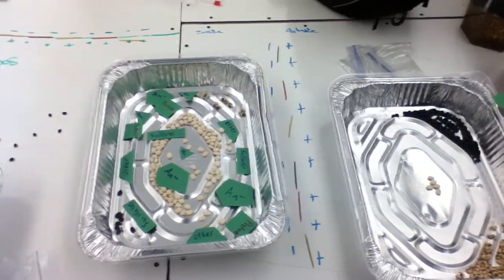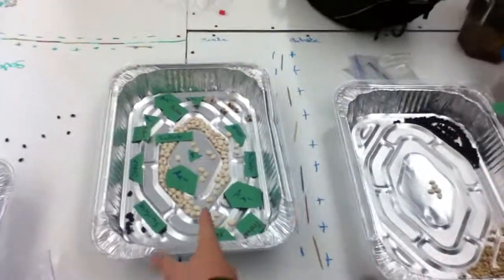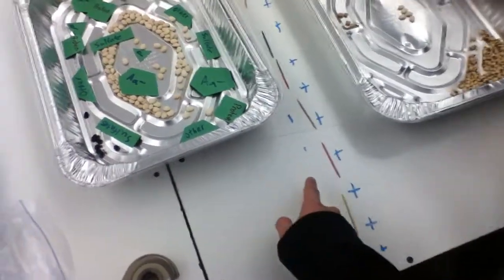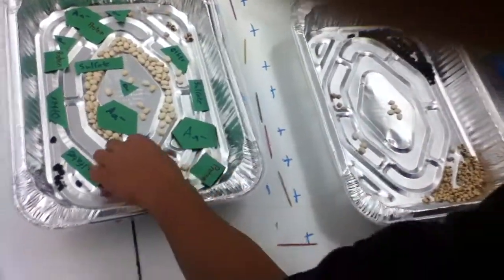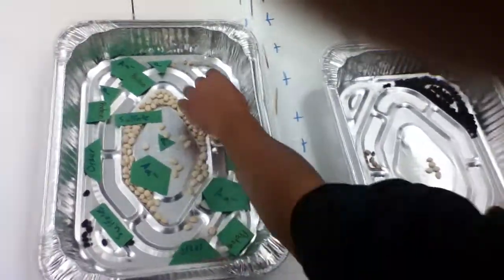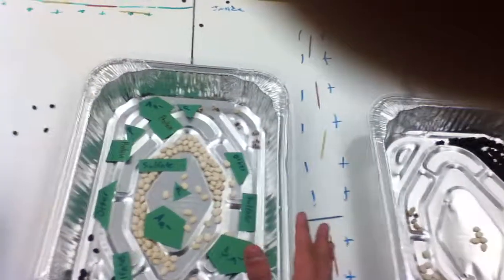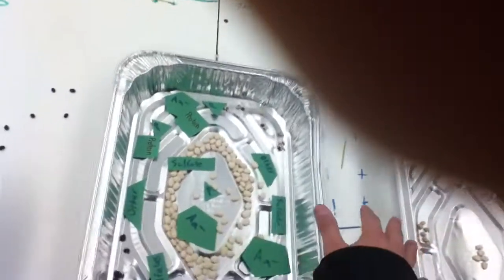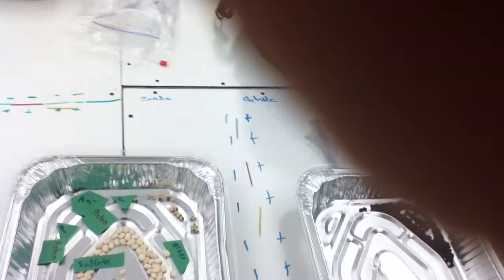Depolarization and Hyperpolarization and Reset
Made by: Michael Long, Eddie Abellar, Jeff Mulderink, and Jesse. This is made to demonstrate how a signal is sent down a neuron using depolarization and hyperpolarization and how it returns to normal.